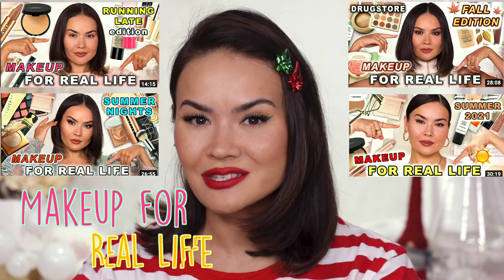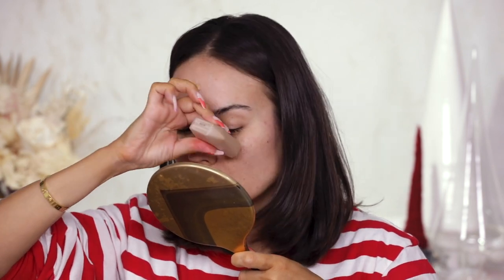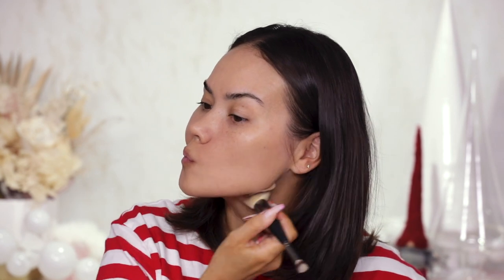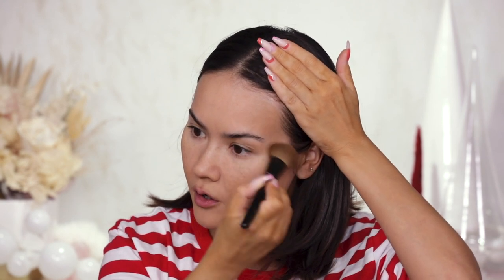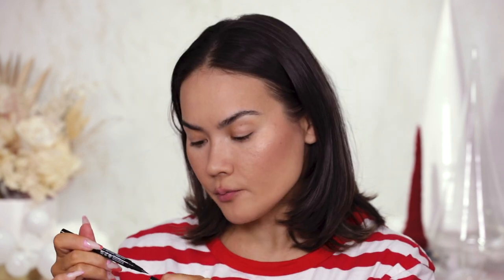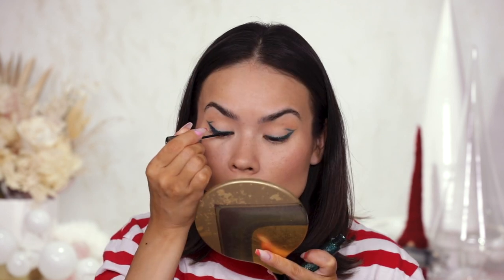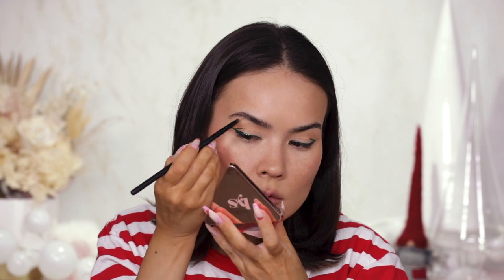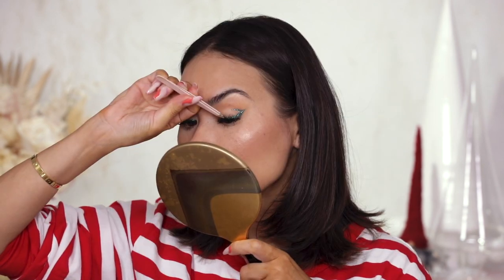MAKEUP FOR REAL LIFE: CHRISTMAS MAKEUP + TIPS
Hey you, what up?! In this episode of MakeupForRealLife series, I’m putting together a fun, wearable Christmas makeup look to help you look your best unfiltered, up close and personal, in real light and in real life.

PRODUCTS MENTIONED:

LOVING TAN
2Hr Express Deluxe Bronzing Mousse

YSL BEAUTY
Touche Eclat Blur Primer

FENTY BEAUTY
Eaze Drop Skin Tint

FENTY BEAUTY
Bright Fix Eye Brightener

ONE SIZE
Translucent Setting Powder

CHARLOTTE TILBURY
Airbrush Flawless Finish Powder

IT COSMETICS
Wand Ball Brush

DIOR
Backstage Contour Quad

HUDA BEAUTY
Glowish Blush

LAURA MERCIER
Cheek Color Brush

CHARLOTTE TILBURY
Airbrush Flawless Setting Spray

LYS BEAUTY
Aim High Highlighter in Brave

NYX
Lift and Snatch Brow Pen

FENTY BEAUTY
Eye Primer

ARTIST COUTURE
Supreme Nudes The Quickie Palette

URBAN DECAY
24/7 Glide On Pencil in Electric Empire

URBAN DECAY
Heavy Metal Glitter Liner in Stage Diva

NYX
Lip Liner in Plush Red

CHANEL
Rouge Allure Velvet Lipstick  in Rouge Charnel

REPHR
Lash Curler

ESSENCE
Lash Princess Waterproof Mascara

REM BEAUTY
False Lashes in Eternally Meowing

KISS
Lash Glue

ASOS
Xmas Accessories
Earrings

MaryamNYC

MaryamNYC

Maryam Maquillage
597 West Side Ave.